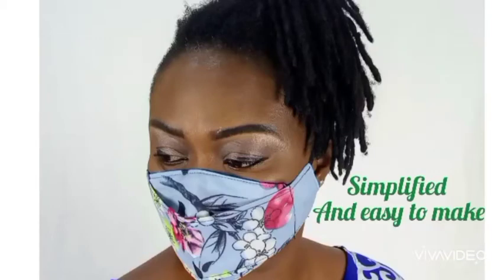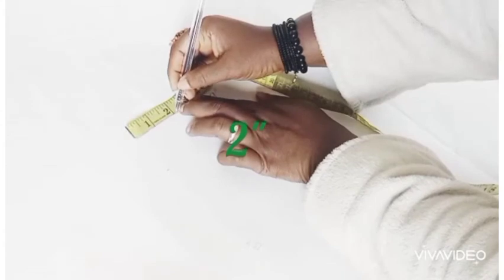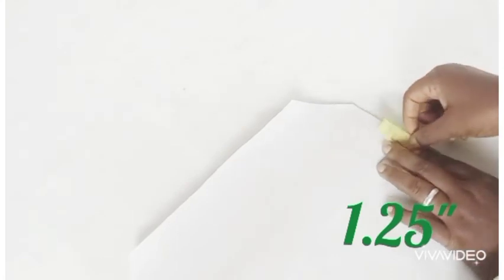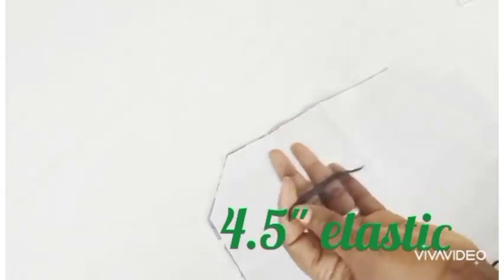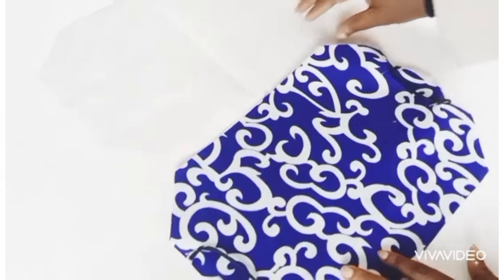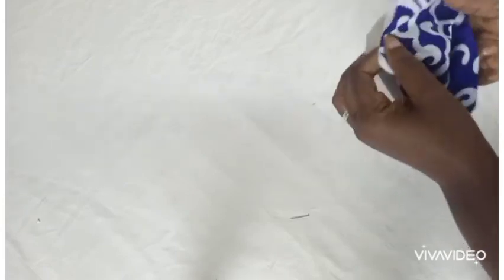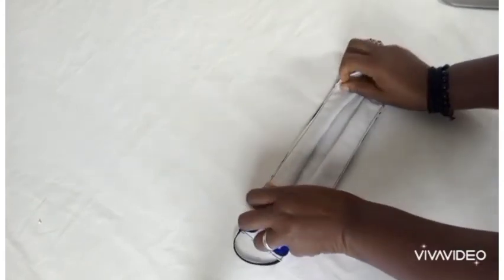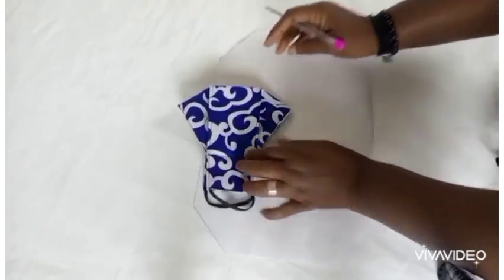How to sew 3D face mask // how to sew face mask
How to make facial mask 3D mask that comes in different sizes and also very easy to make. And also show you how it sit tight and comfortable on your face.
This easy face mask Tutorial, can also be made a no sew face mask, DIY breathable face mask easy. This is how to make the best face mask quick and easy - super comfortable mask hand sew Tutorial.

 I will be sharing below the link on how to make satin hair bonnet in this thumbnail picture.